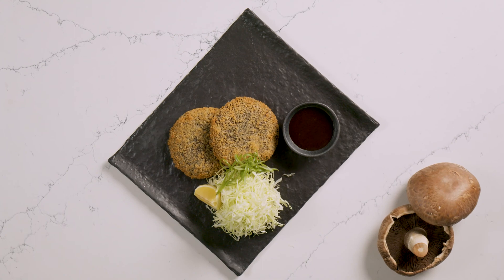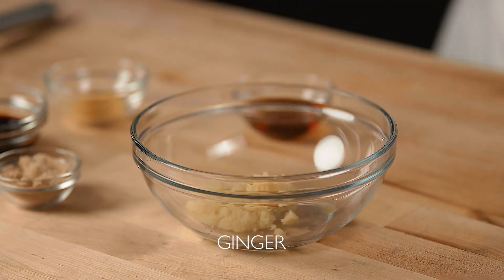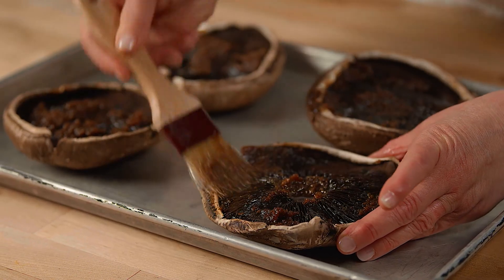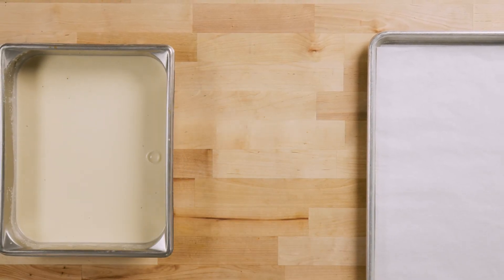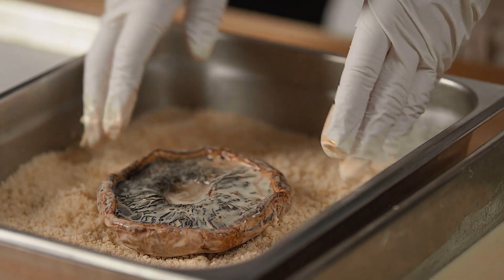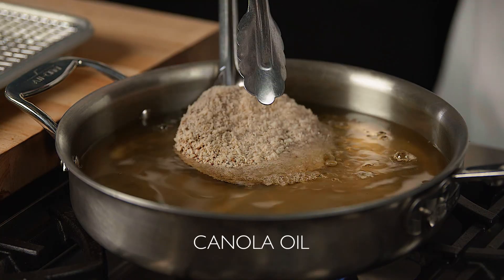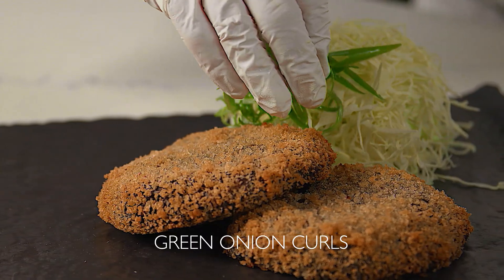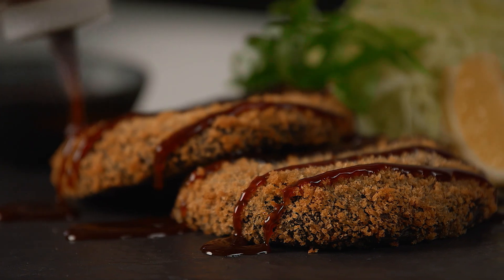Mushroom Katsu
Katsu is a beloved Japanese comfort food, traditionally made with breaded chicken or pork, but today we’re going to use meaty portabellas for a plant-based version! Vegetarians and meat-eaters alike will love the perfectly crispy and hearty mushroom katsu finished with a drizzle of sweet and savory katsu sauce.